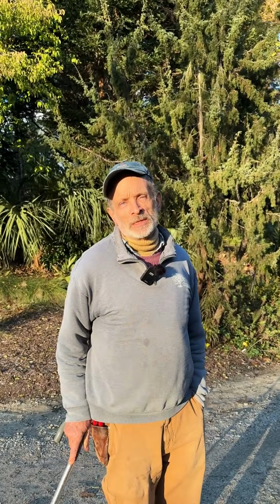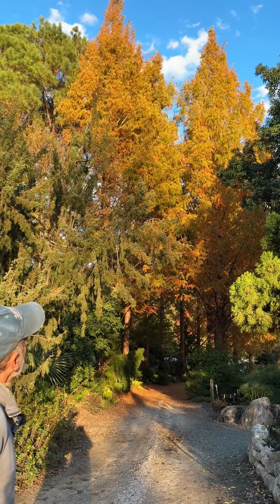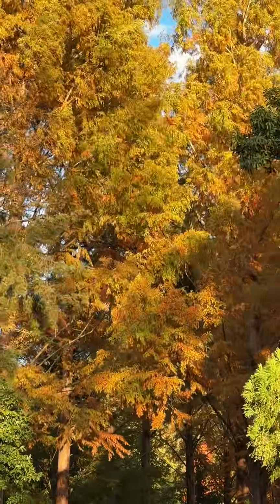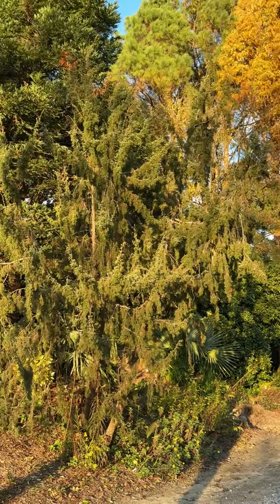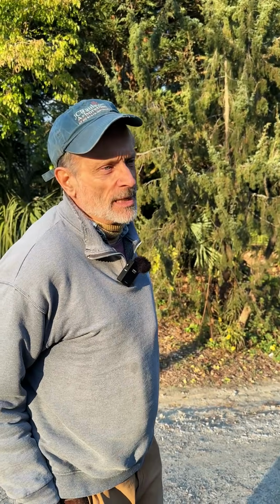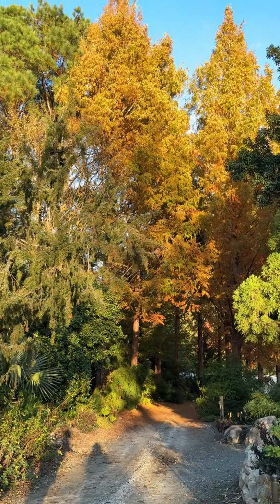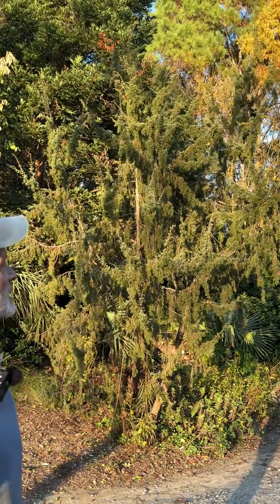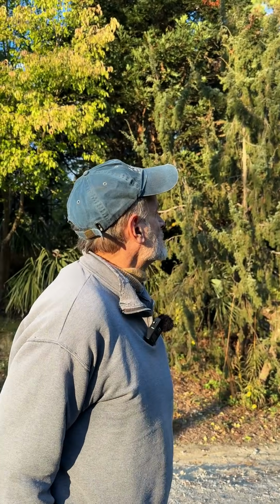Metasequoia glyptostroboides ‘Golden Ogi’ Golden Dawn Redwood in Fall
Our Metasequoia allee is looking brilliant in late November! Dawn redwood is a deciduous conifer that prefers average moisture well-drained soil and plenty of sunlight. Our allee was planted about 20 years ago, so these trees are considered fast growing. We love the stunning fall color that lights up with a setting sun.

Plant Delights Nursery exists to support Juniper Level Botanic Garden - a 28-acre educational, research, and display garden. JLBG campus contains more than 27000 plants, many of which are unique, rare, endangered or extinct in their native habitat. Our mission is to collect, study, preserve, propagate, and share these plants with gardeners around the world. Every plant you purchase supports our ex-situ conservation efforts and helps preserve botanic diversity in the face of climate change.